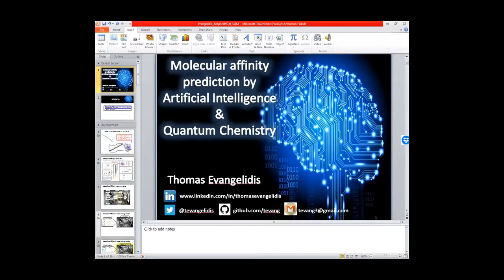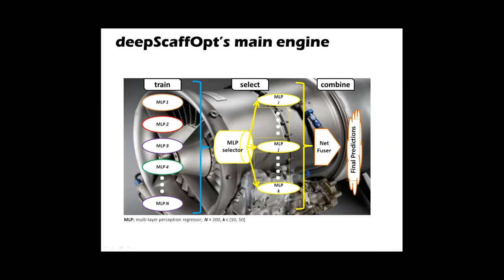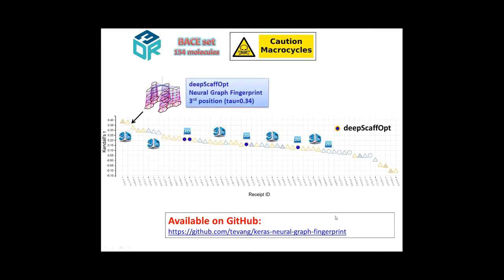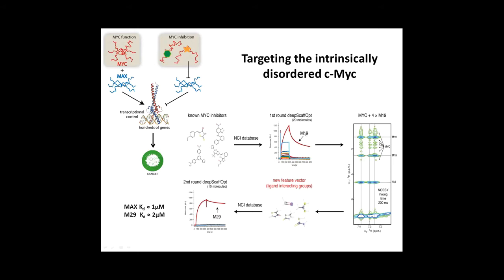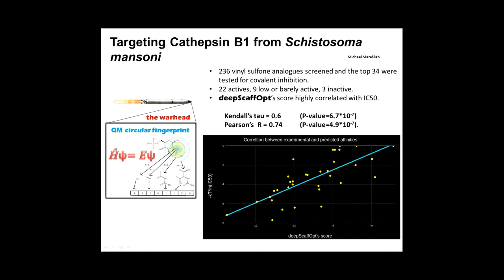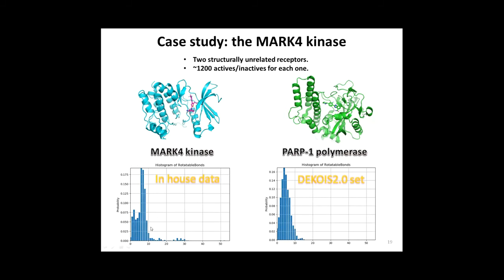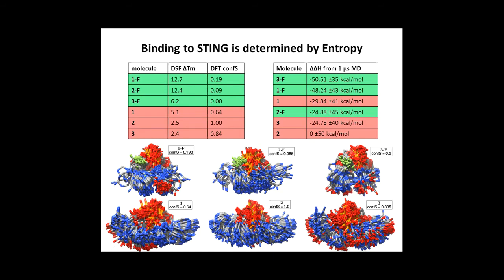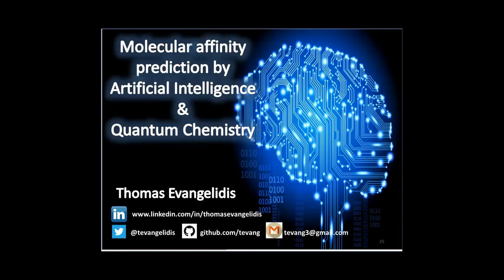Protein-Ligand Binding Affinity Prediction: By Artificial Intelligence & Quantum Chemistry.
Keynote Presentation By Thomas Evangelidis, Research Scientist, Institute of Organic Chemistry and Biochemistry of the Czech Academy of Sciences, during Drug Discovery Virtual Nexus Europe 2020 Conference took place Virtually at Procurement Direct London on 5th May 2020.